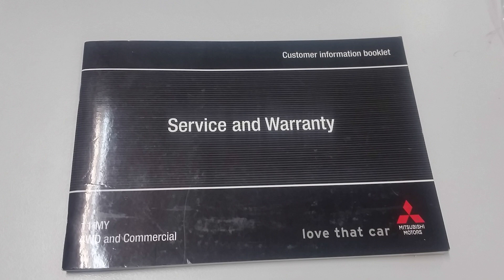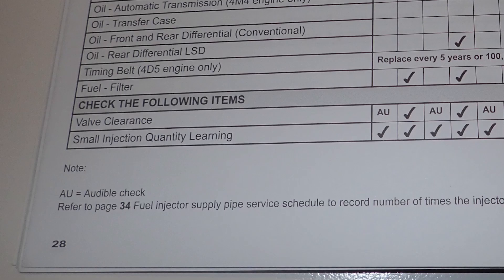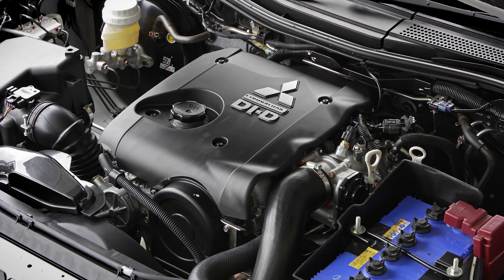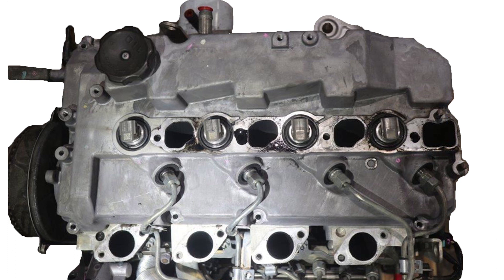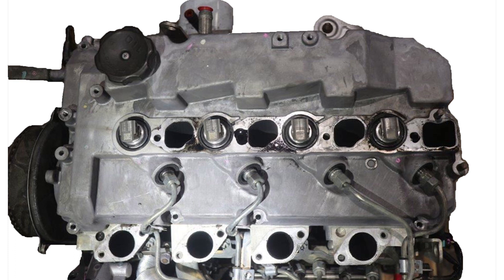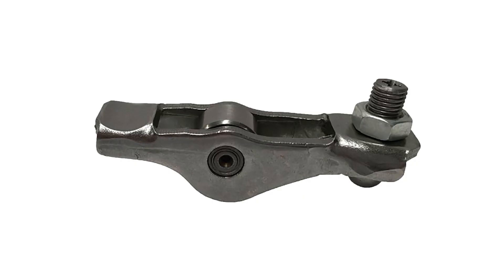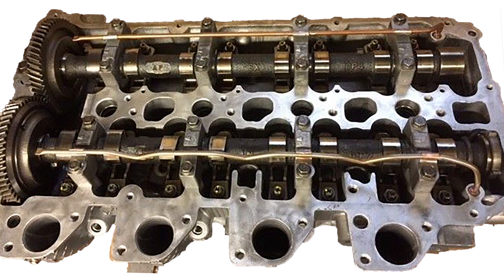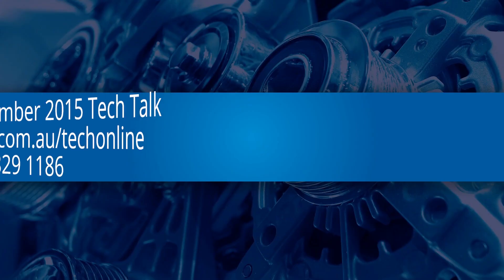Mitsubishi 4D56 Valve Clearance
The 4D56 is a diesel design variation of the familiar Astron engine and is fitted to the Mitsubishi PB and PC Challenger and the ML and MN Triton. Tappet or valve clearance adjustment are a part of the regular service requirements. Unfortunately, the placement of the intake manifold and injector components make this task difficult.

MotorTech members have access to an extensive technical information resource, a Technical Advisory Service and library staffed by experienced technicians, along with a comprehensive online resource, Tech Online, Tech Times Guide, Tech Estimate and Tech Talk magazine, plus online resources from Haynes - Haynes Pro and Haynes AllAccess, allowing you to repair and service more makes and models than your competition.

This video contains some useful tech tips but is not intended as a comprehensive how-to guide.

Not a member? Find out how VACC can help drive your auto business forward!